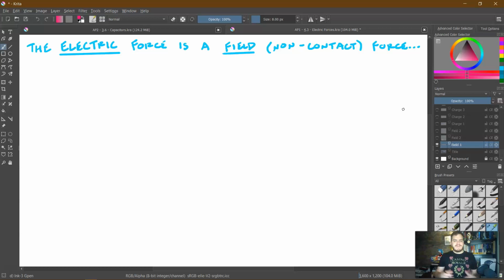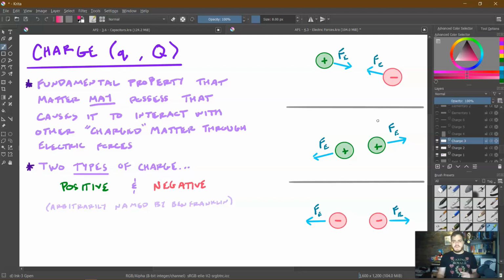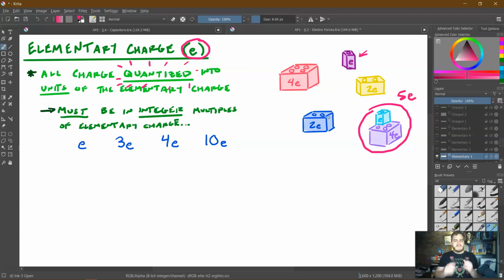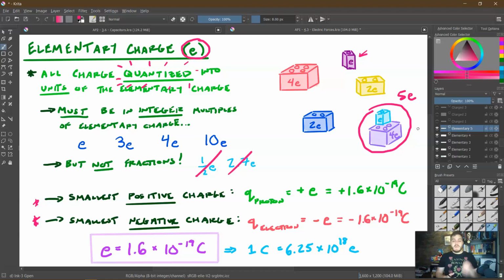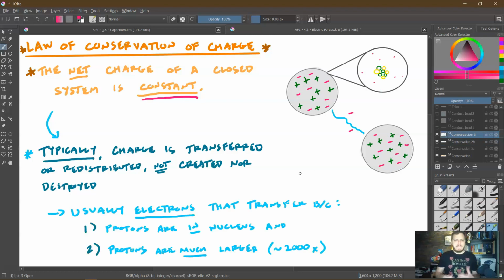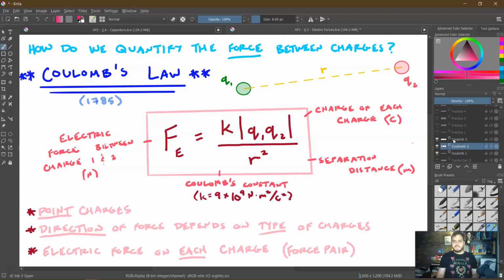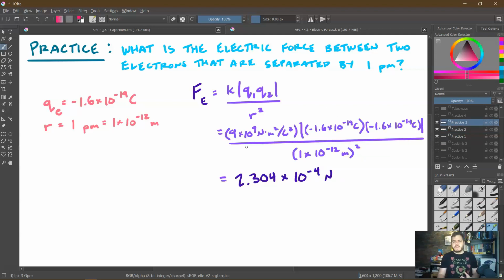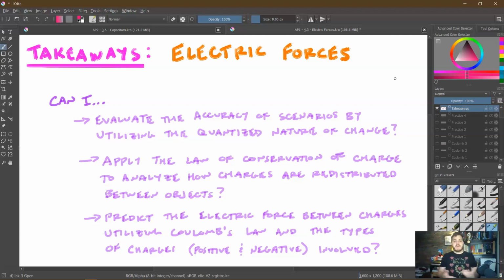4.3 - Electric Forces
AP Physics 1 - Unit 4 (Circular Motion and Field Forces)

Takeaways:
- Can I evaluate the accuracy of scenarios by utilizing the quantized nature of charge?
- Can I apply the law of conservation of charge to analyze how charges are redistributed between objects?
- Can I predict the electric force between charges utilizing Coulomb's law and the types of charges (positive and/or negative) involved?